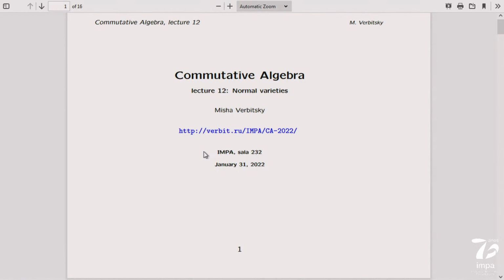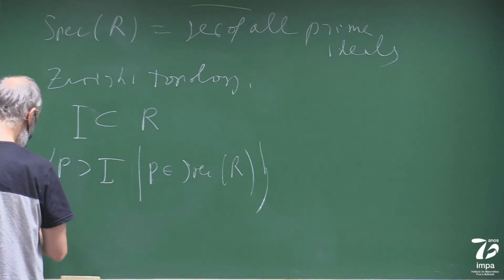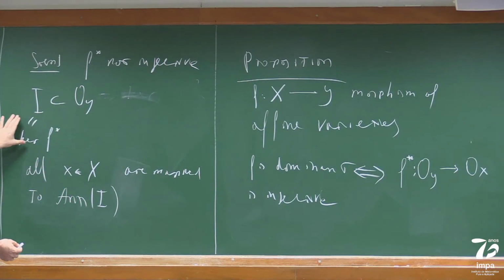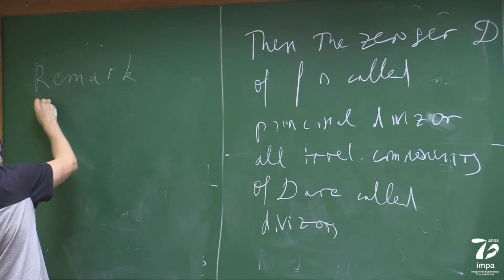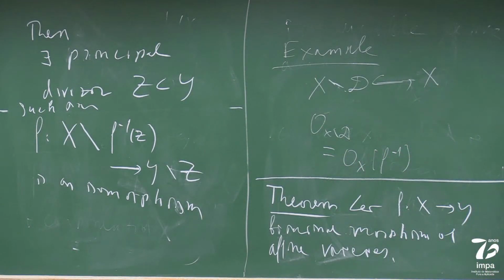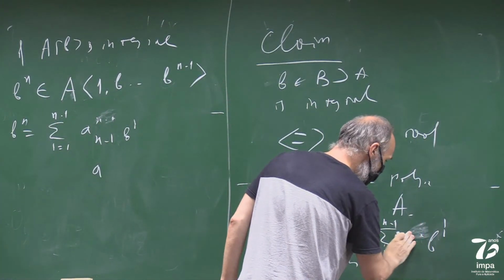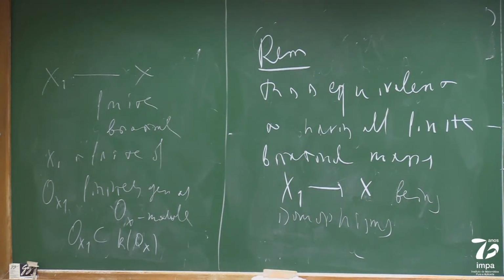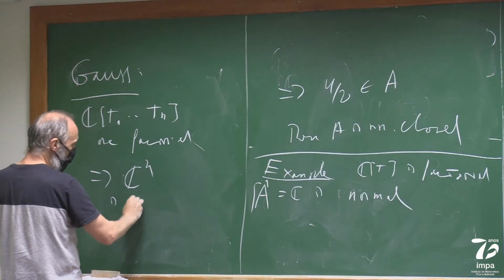(31/01/2022) - Doutorado: Algebra Comutativa - Mikhail Verbitskiy - Aula 12